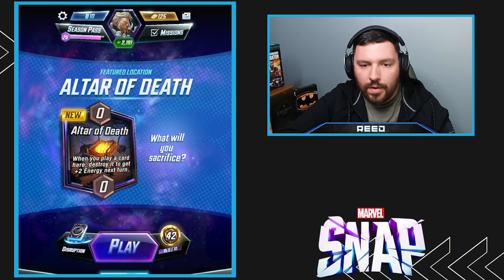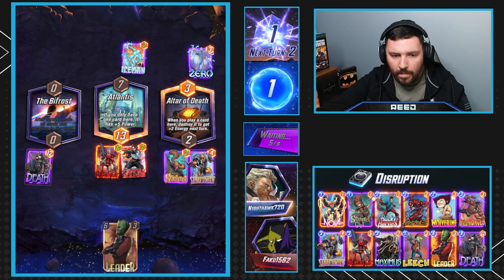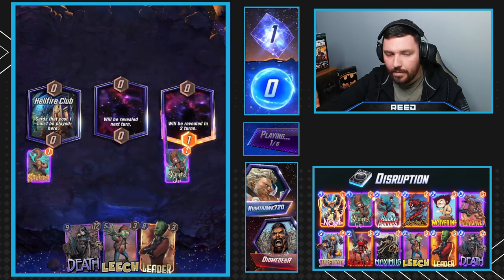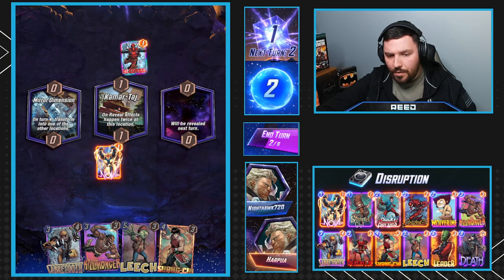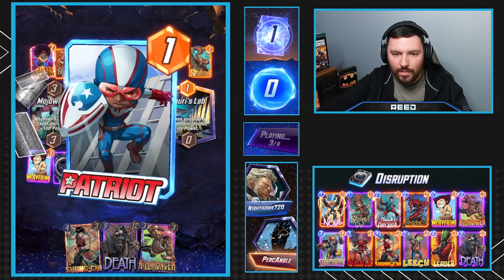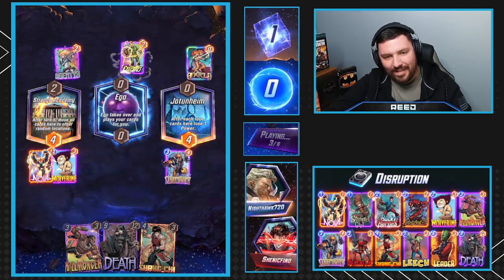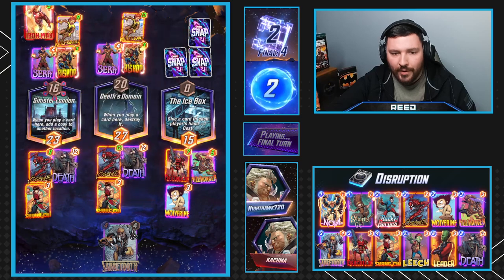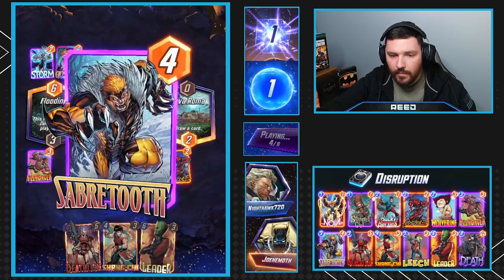Use THIS deck in one of the BEST (yet toxic) LOCATIONS in Marvel SNAP! Altar of Death!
Hey everybody!

In today’s stream, I use what I think is the BEST deck for the featured location: Altar of Death. Keep in mind that most Marvel SNAP players have different collections and there are certain cards I would plug in here had I unlocked them. That being said, do give it a shot! My win rate with this deck is just above 60%. It's also a consistent deck that utilizes both Destroy and Disrupt cards/combos. Do you have a variation of this deck?

Deck Code:
# (1) Nova
# (1) Squirrel Girl
# (2) Bucky Barnes
# (2) Carnage
# (2) Wolverine
# (3) Killmonger
# (3) Sabretooth
# (3) Deathlok
# (4) Shang-Chi
# (5) Leech
# (6) Leader
# (9) Death